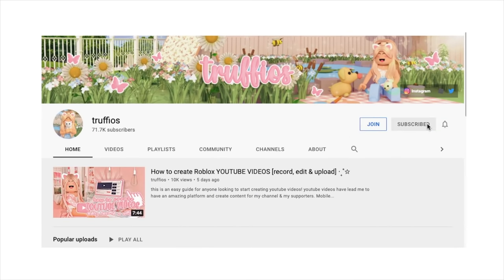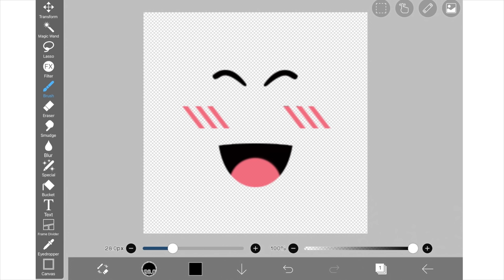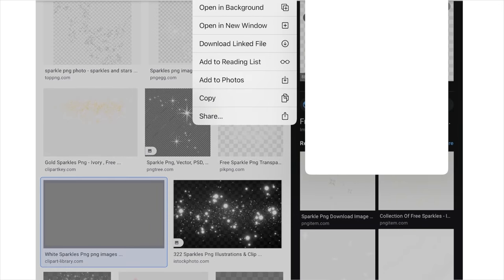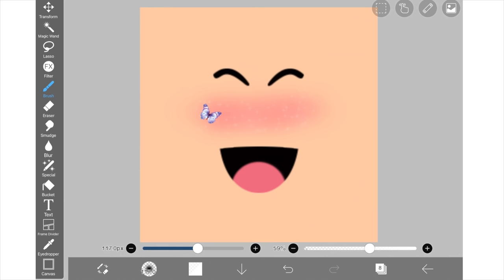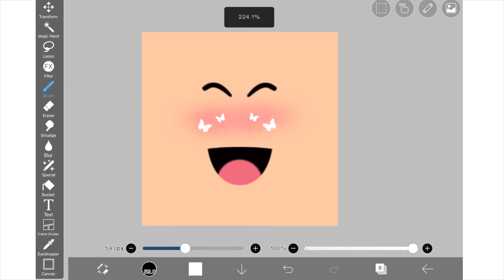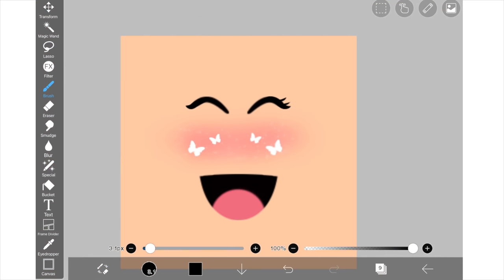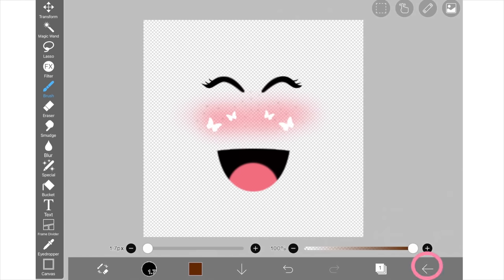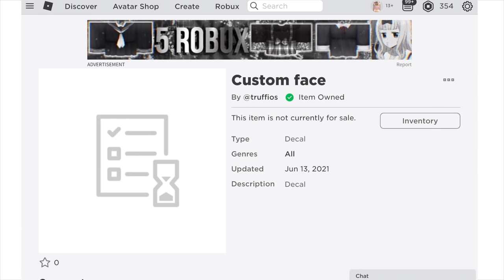How to make a CUSTOM Roblox FACE & WEAR IT [MOBILE TUTORIAL] ‧₊˚✩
this tutorial will teach you how to make a CUSTOM FACE & UPLOAD IT on MOBILE!

𝐬𝐜𝐡𝐞𝐝𝐮𝐥𝐞 ⏰
sneak peaks of upcoming videos will be posted in the community tab to reveal the time of upload

𝐜𝐫𝐞𝐝𝐢𝐭
• strawberry kisses by olivia herdt
• blue sky by ikson
• lights by ikson
• time by markvard
• retrovi by jarico